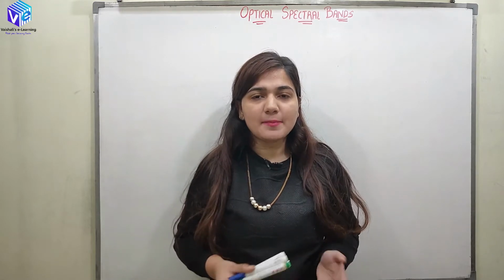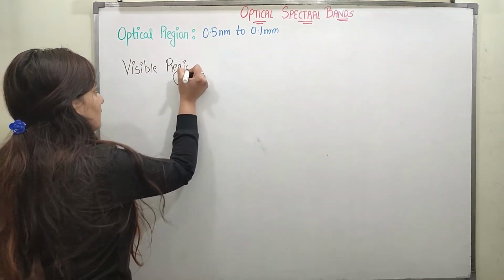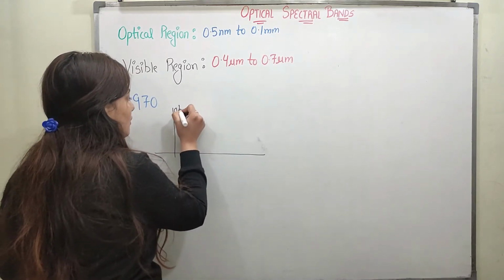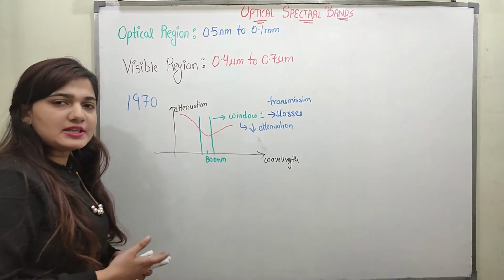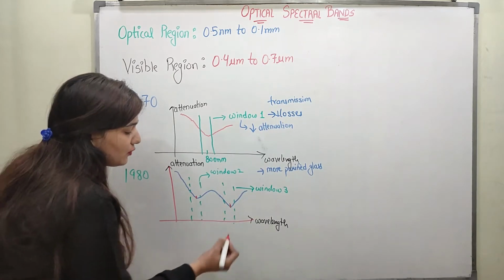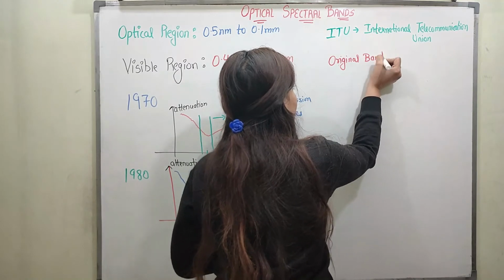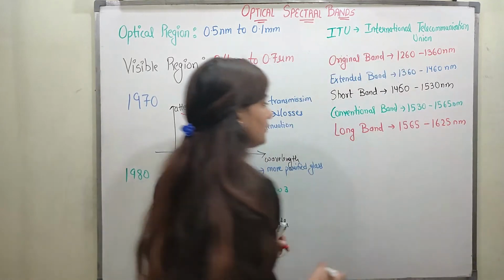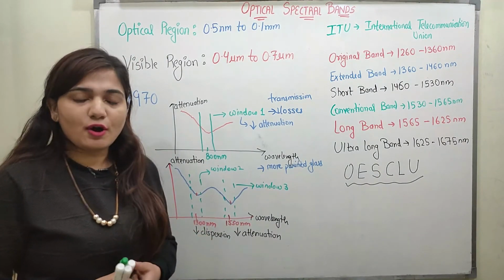Optical Spectral Band I L 4 I Optical Communication